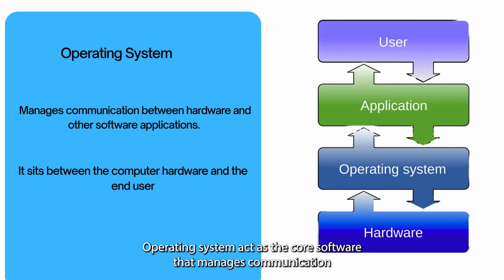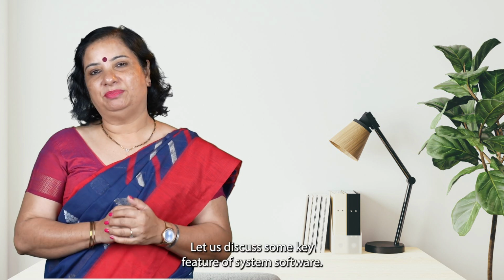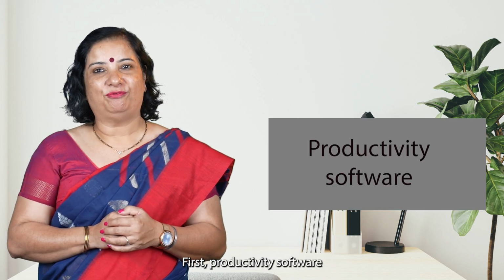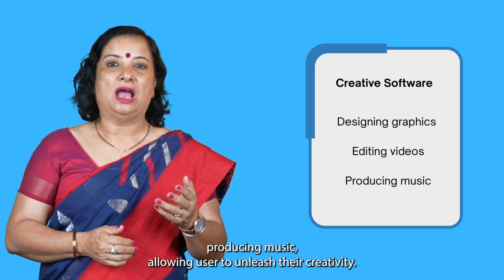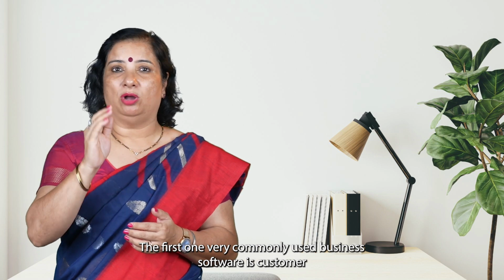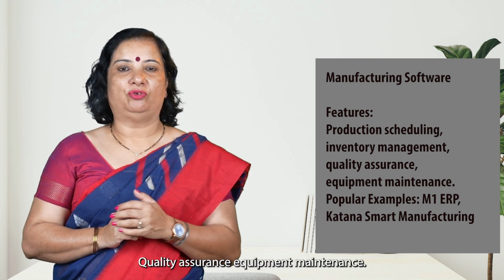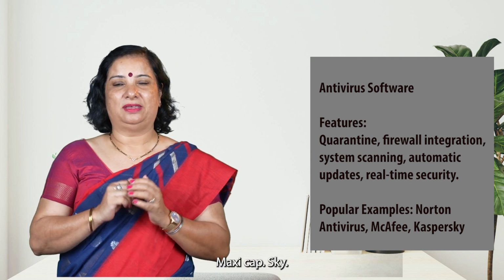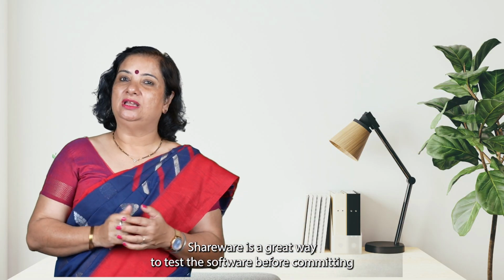week 2d1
ENROLL IN SWAYAM COURSE.